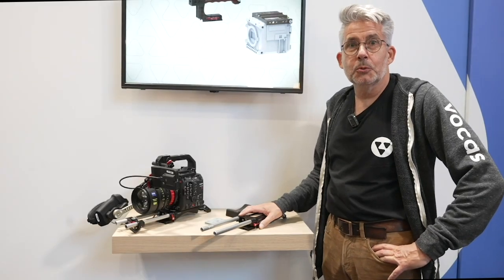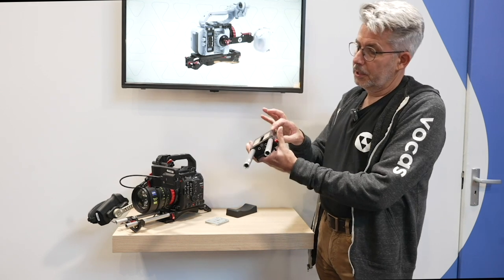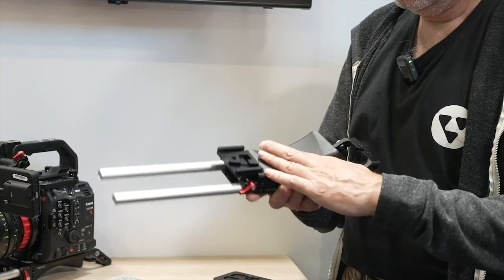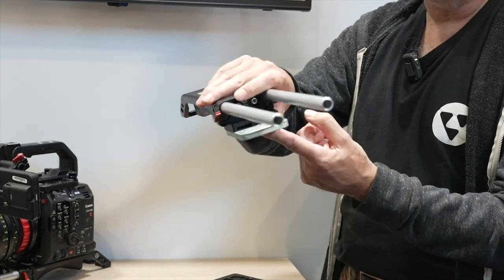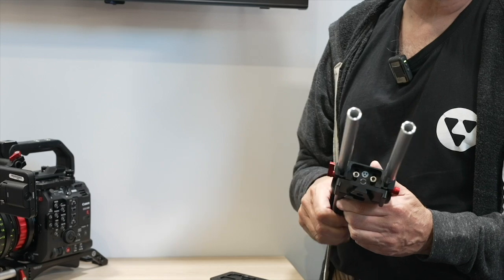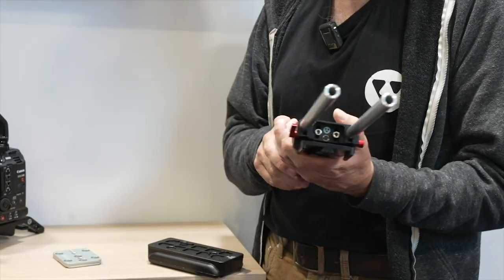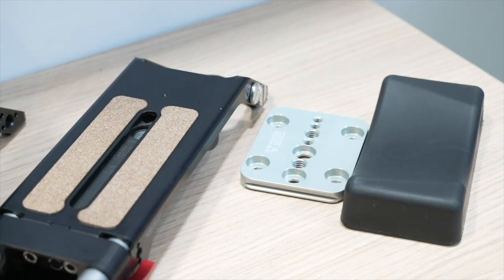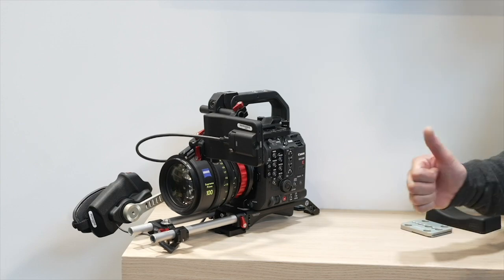IBC 2024 Vocas Lightweight Base Plate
Vocas debuts their new Lightweight Base Plate at IBC 2024, designed to provide enhanced lightweight flexibility for cinematographers seeking high perfiomance portability.